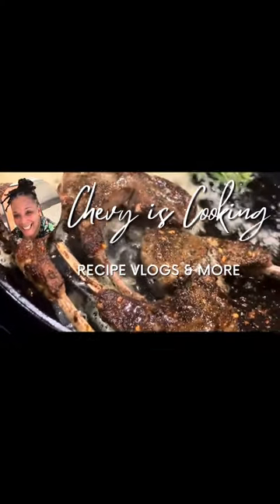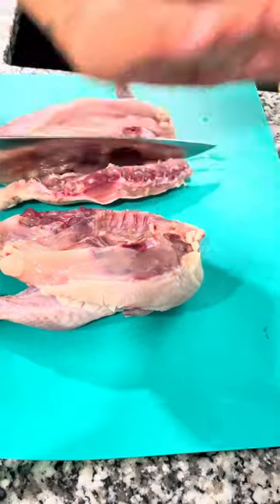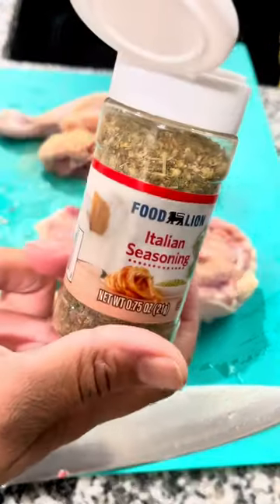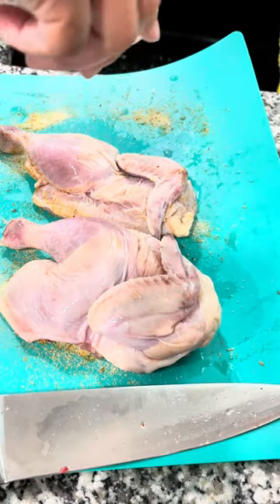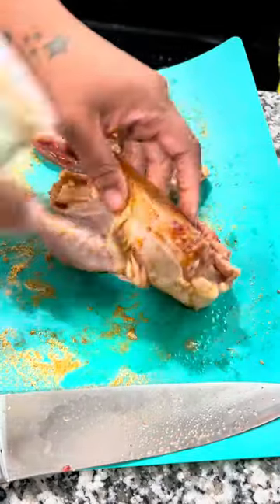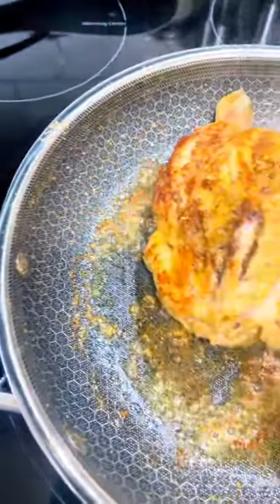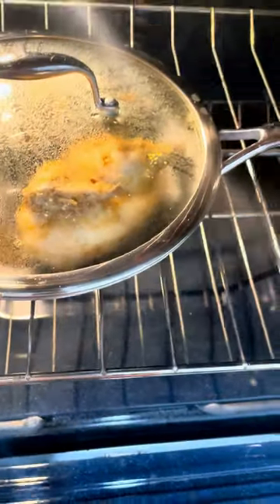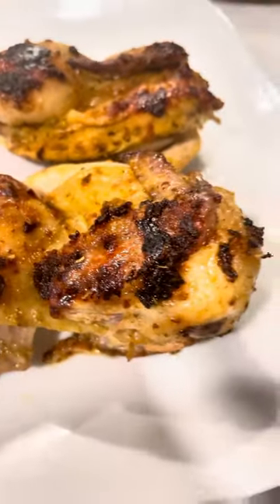🍗 The Easiest Cornish Hen Recipe: Unlock My Hack For Juicy and Tender Meat Ep. 6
If you're looking for a quick and easy cornish hen recipe, then check out this guide! In just 30 minutes, you'll be cooking up delicious birds that will be perfect for any dinner party or date night in!

If you're new to cooking cornish hens, or you just want to enjoy them in a different way, this recipe is for you! By following the step-by-step instructions, you'll be able to cook these birds to perfection in no time at all!

The oven-safe pan used in this recipe:
HexClad Hybrid Nonstick Frying Pan, 10-inch, Stay-Cool Handle, Dishwasher and Oven-Safe, Induction Ready, Compatible with All Cooktops

HexClad Hybrid Nonstick 14-Wok with Tempered Glass Lid- My one-pot magic maker

Misen Ultimate 8 Inch Chef's Knife - Pro Kitchen Knife- I use this in every recipe to cut veggies and meat